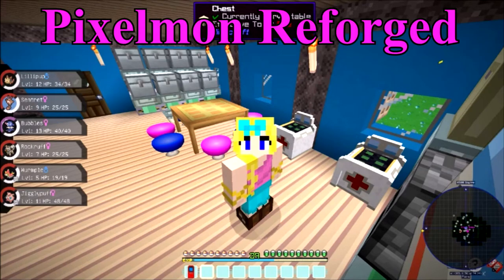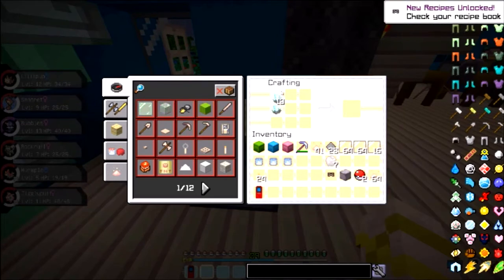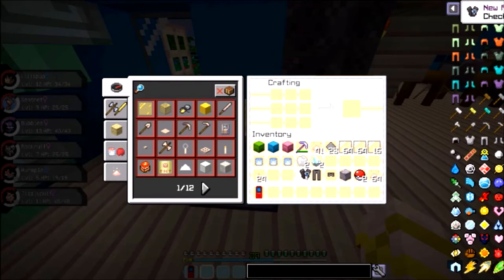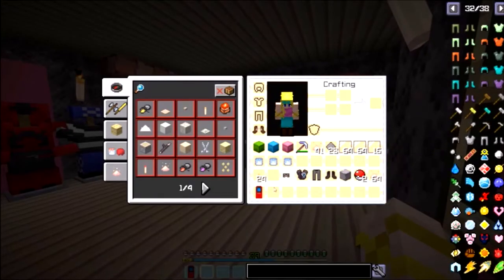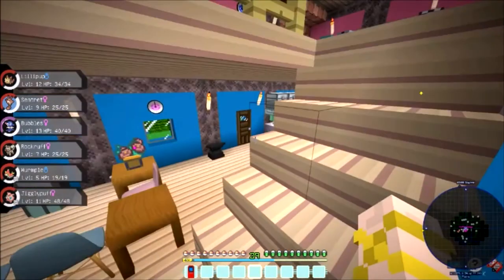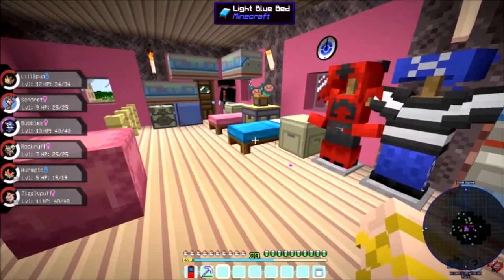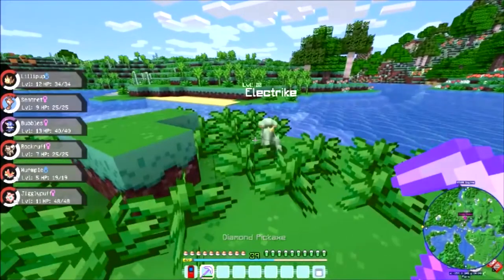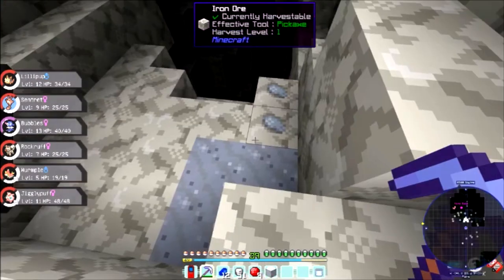Pixelmon Reforged S1 Ep 5, Make things And Catching Pixelmon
Today we will be make things and catching new pixelmon.

I well try to make it Family-Friendly Commentary, but I can't know if I do said something bad in tell I play for you people. If you like the video and watch some of my other videos.

Intro: Fairy Tale Waltz

Outro: Sneaky Adventure